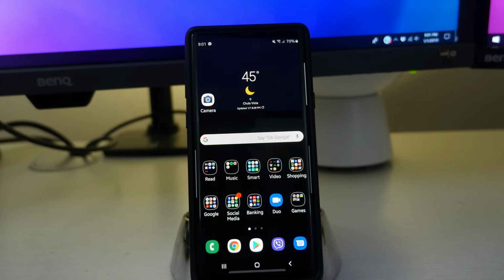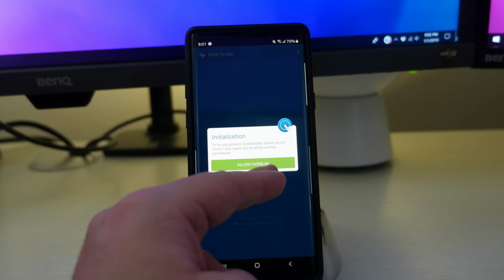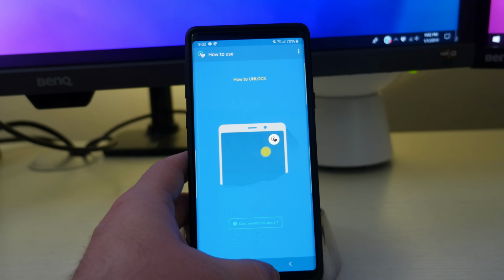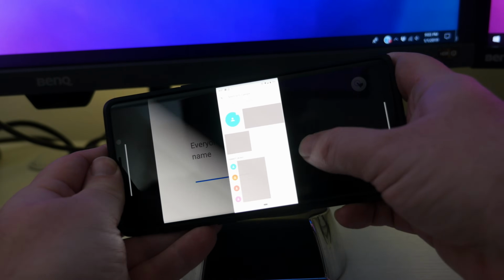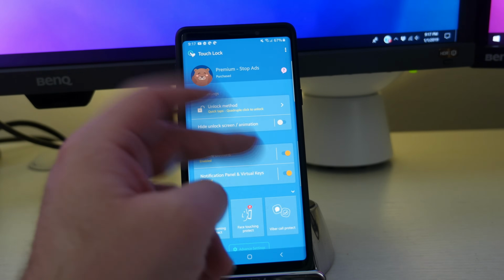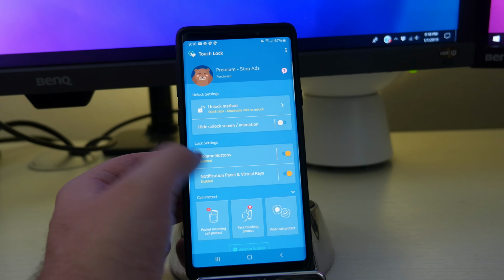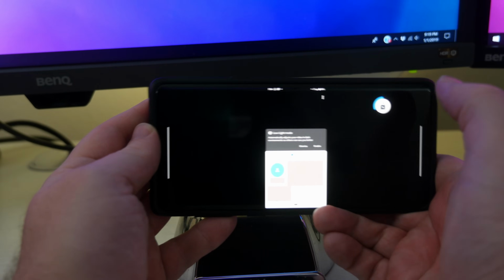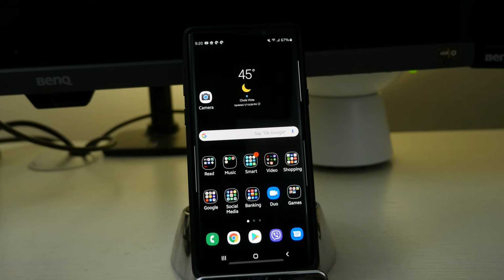How to Disable Touch Screen From Baby Watching YouTube on Android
How to Disable Touch Screen Watching YouTube on Android so that your kids can't mess up your phone

eBates
MY FAVORITE PRODUCTS